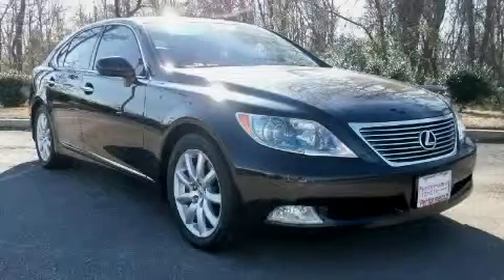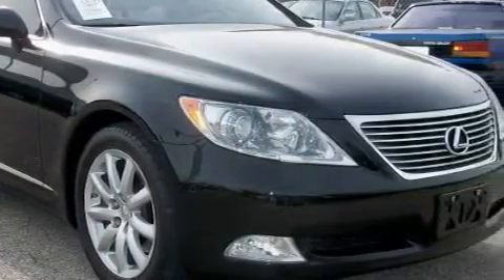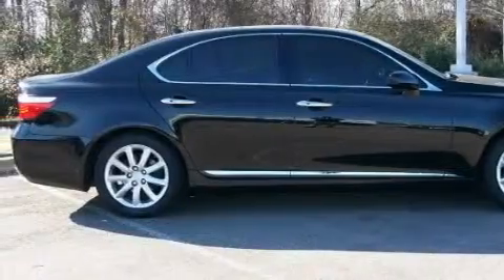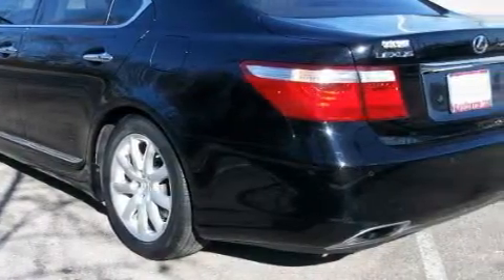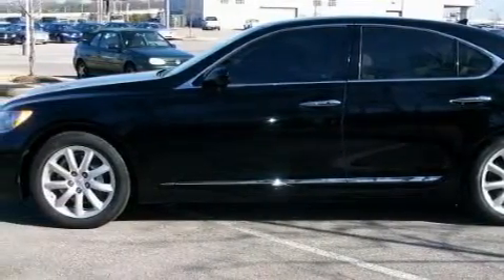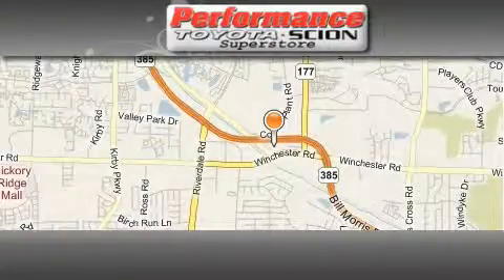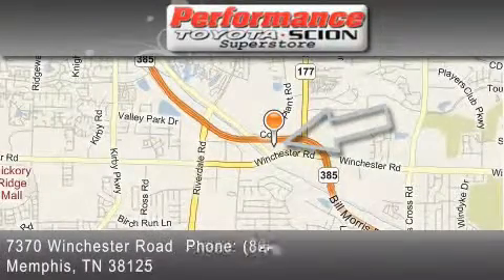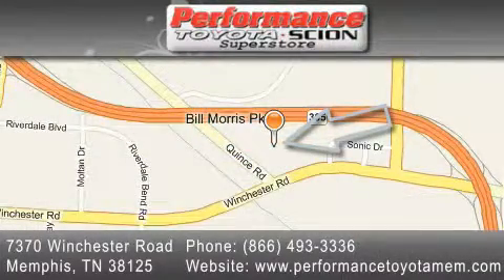Preowned 2007 Lexus LS 460 Little Rock TN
Year: 2007
Make: Lexus
Model: LS 460
Engine: 4.6L DOHC SFI 32-valve V8 engine
Trans.: Automatic
Exterior: Black
Miles: 63,669

Performance Toyota
7370 Winchester Road